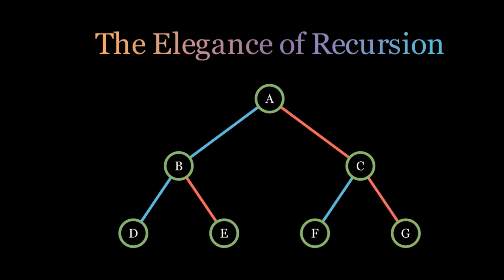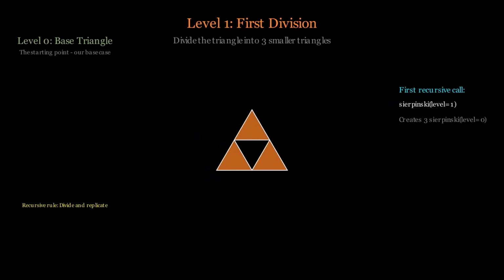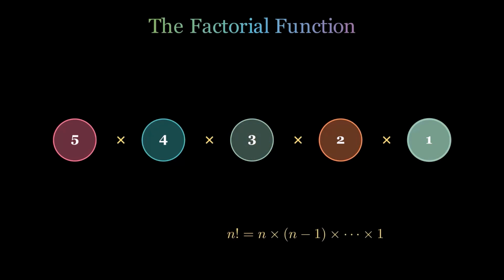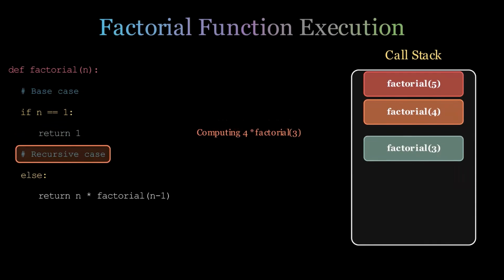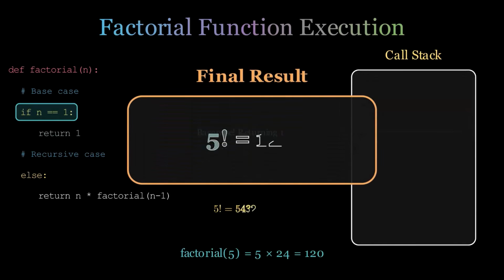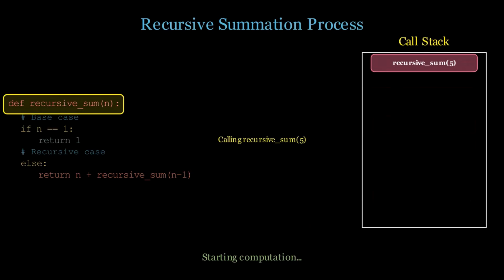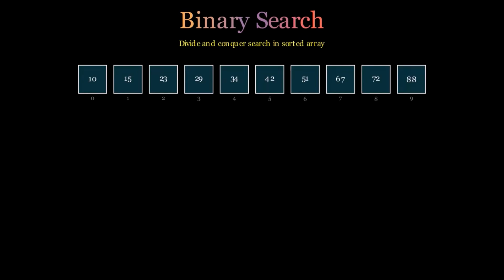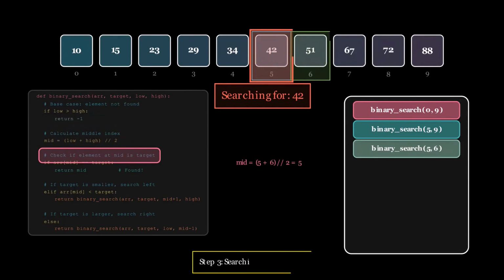2 Simple Principles for Solving any Recursion Problem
# 🔄 Recursion Demystified - Visual Guide to How Recursion Really Works

🤔 **Struggling to understand recursion?** You're not alone! In this visually stunning animation, we break down recursion step-by-step with beautiful visualizations that make complex concepts crystal clear.

## 📚 What You'll Learn:

🎯 **Understanding Recursion**
- What is recursion and how does it work?
- The magic of functions calling themselves
- Real-world analogies for recursive thinking

🌳 **Recursive Factorial Deep Dive**
- Complete visualization of factorial recursion
- Step-by-step execution with call stack tracking
- Base cases vs recursive cases explained visually

🔍 **Binary Search Recursion**
- How recursion makes searching efficient
- Beautiful array visualization with search highlighting
- O(log n) complexity demonstrated visually

## 🎨 Visual Learning Features:

✨ **Animated Call Stack**
- Watch the call stack grow and shrink in real-time
- See exactly what happens during each recursive call
- Understand stack frames and return values

💻 **Live Code Execution**
- Code highlighting shows exactly which line executes
- Variable values updated in real-time
- Visual connections between code and execution

🎯 **Interactive Examples**
- Factorial: 5! = 5 × 4 × 3 × 2 × 1
- Binary Search: Finding elements in sorted arrays
- Multiple examples with different inputs

## 🚀 Key Concepts Covered:

✅ **Recursive Thinking**
- Breaking down problems into smaller subproblems
- Identifying base cases and recursive cases
- The recursive mindset shift

✅ **Call Stack Mechanics**
- How function calls are managed
- Stack frames and memory allocation
- Return values and unwinding

✅ **Algorithm Visualization**
- Seeing algorithms in action
- Understanding time and space complexity

## 🎓 Perfect For:

- Preparing for exams and interviews
- Understanding fundamental concepts
- Visualizing abstract programming concepts

👨‍💻 **Software Developers**
- Strengthening recursion skills
- Algorithm interview preparation
- Improving problem-solving abilities

🔍 **Curious Learners**
- Anyone wanting to understand recursion deeply
- Visual learners who benefit from animations
- Programming enthusiasts at all levels

## 📈 Difficulty Levels:

🟢 **Beginner Friendly** - No prior recursion knowledge needed
🟡 **Intermediate Insights** - Deep understanding of mechanics
🔴 **Advanced Visualizations** - Complex algorithm breakdowns

## 🛠 Practical Applications:

• Mathematical computations (factorial, Fibonacci)
• Searching and sorting algorithms
• Tree and graph traversals
• Divide and conquer strategies
• Dynamic programming foundations

## 💡 Why This Video Works:

🎬 **Visual Learning** - Complex concepts made simple through animation
🔁 **Step-by-Step** - No steps skipped, complete execution shown
🎯 **Multiple Examples** - Different problems, same recursive principles
📊 **Real-time Tracking** - See exactly what happens in memory

• Dynamic Programming
• Tree Data Structures
• Backtracking Algorithms
• Divide and Conquer
• Memoization Techniques

## 🎯 Takeaway Skills:

By the end of this video, you'll be able to:
• Read and understand recursive code confidently
• Write your own recursive functions
• Debug recursive algorithms effectively
• Recognize when to use recursion vs iteration
• Understand space and time complexity of recursive solutions

💬 **Got questions?** Drop them in the comments! We love helping fellow learners.